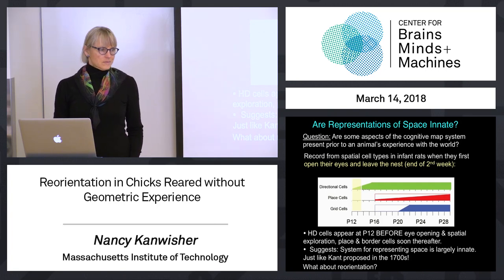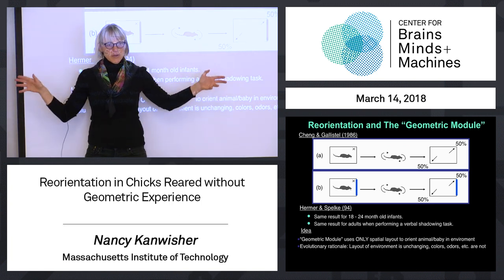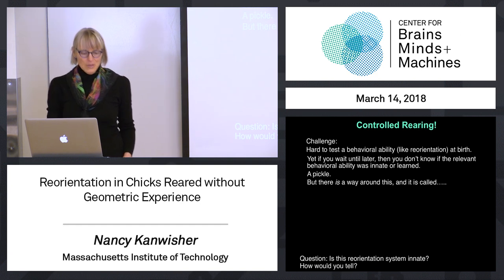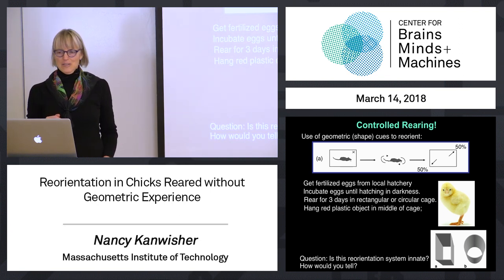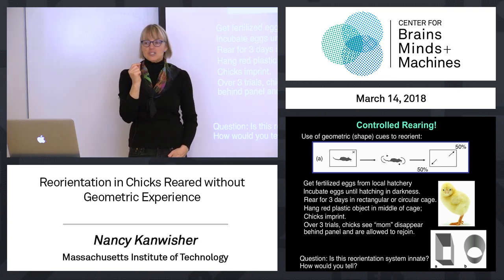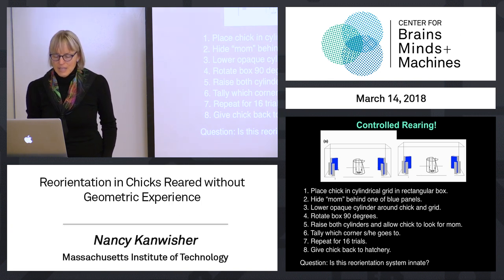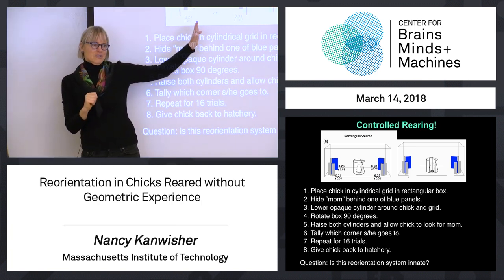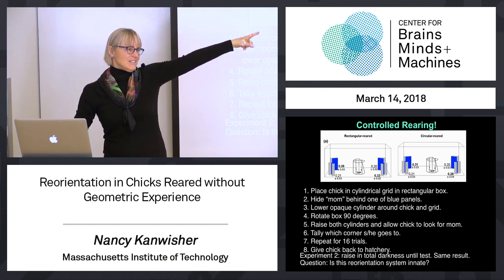8.8 - Reorientation in Chicks Reared without Geometric Experience